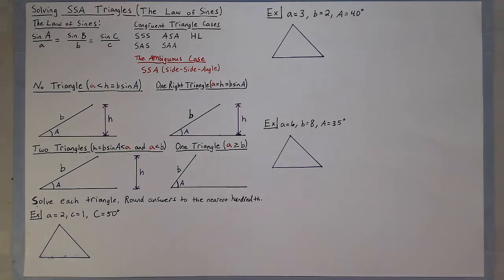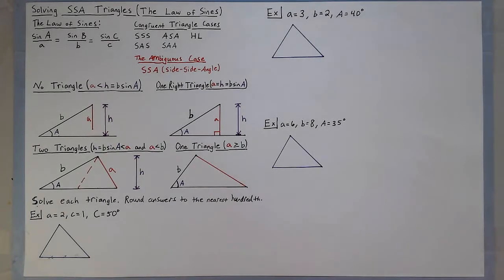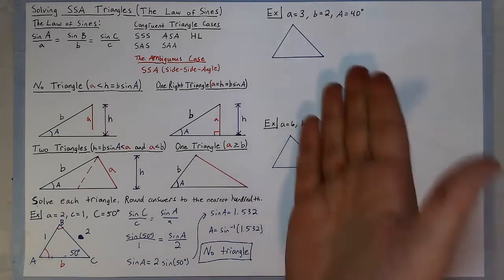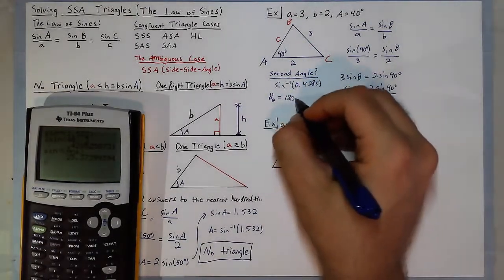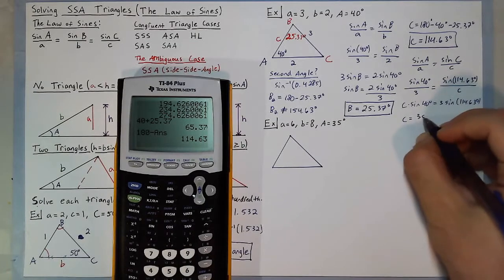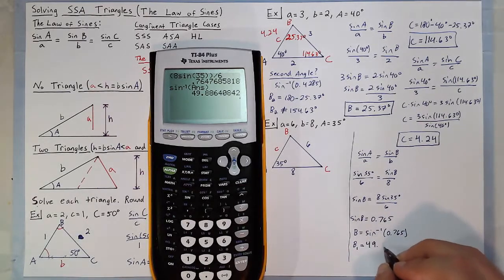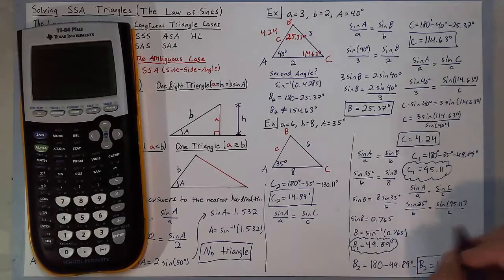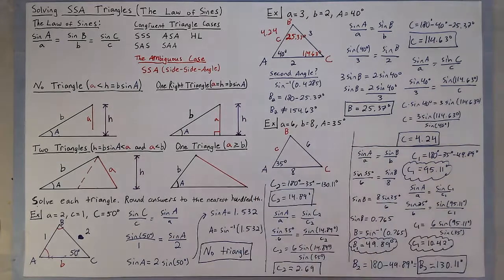Solving SSA Triangles (The Law of Sines) [8.2-3]